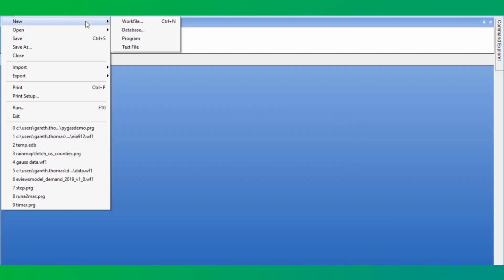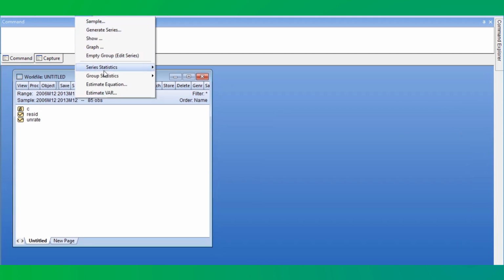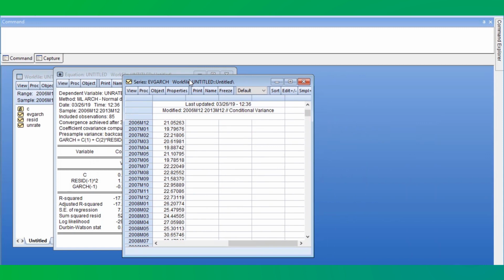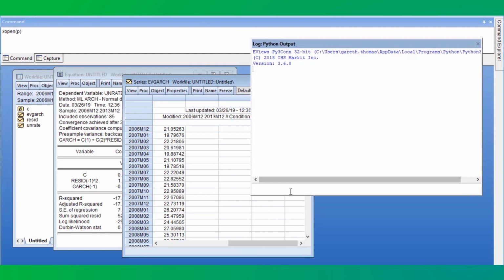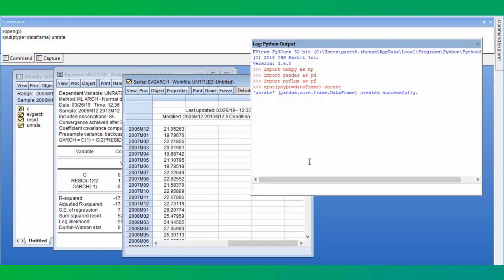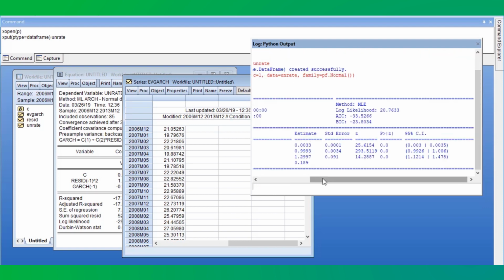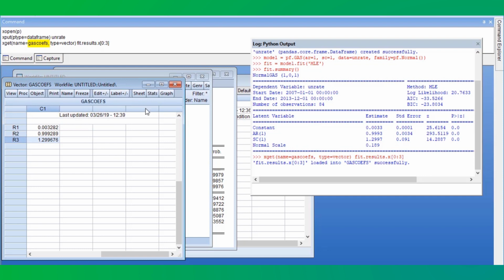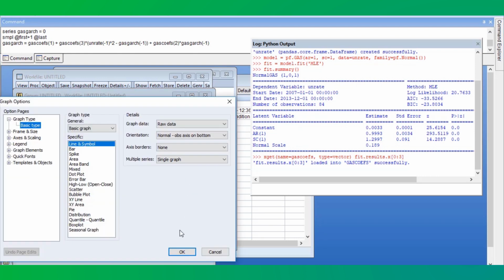Integrating Python with EViews 11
A demonstration of using Python inside EViews 11.